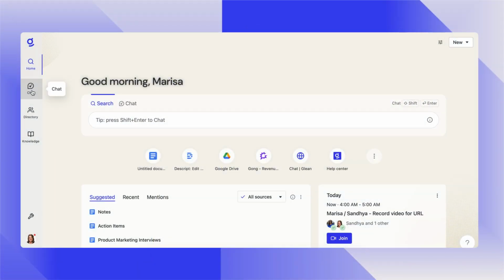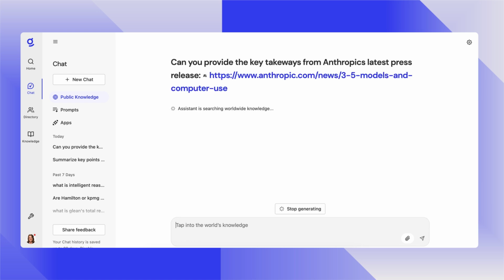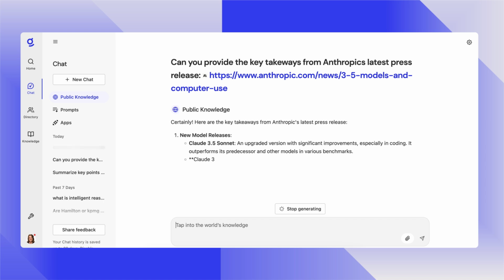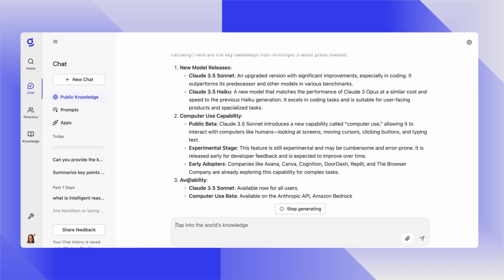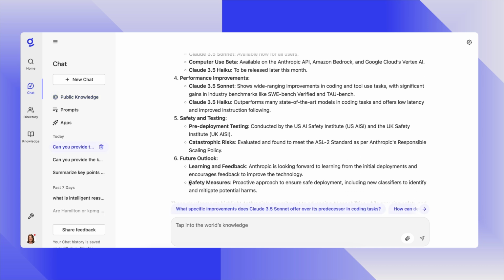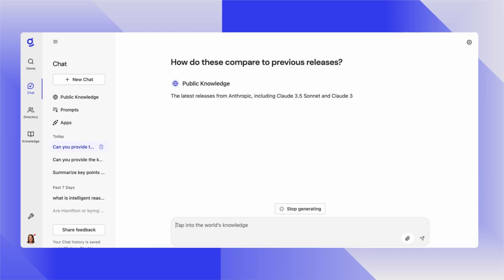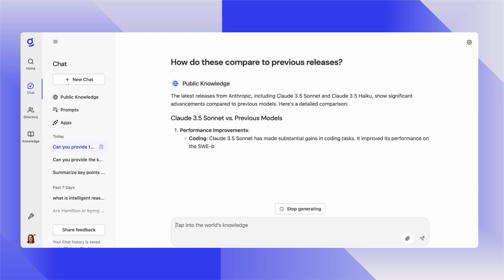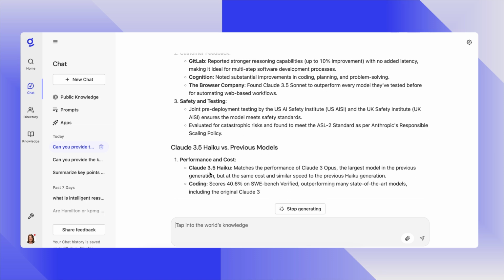Glean It: Stay updated on the latest industry news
Staying on top of industry trends doesn’t have to feel like a full-time job. 🌟 Join Marisa, a product marketing manager at Glean, as she shows you how Glean Assistant simplifies tracking the latest updates that matter to your business. From summarizing news articles to consolidating insights, Glean empowers you to keep your team informed.

Key points we’ll cover in this video:
Stay informed effortlessly: Discover how Glean condenses news into bite-sized takeaways.
Find relevant insights fast: Learn how to filter industry updates based on your needs.
Save time on research: See how AI keeps you ahead of the curve without the extra work.
Support data-driven decisions: Use timely trends to guide your strategies.